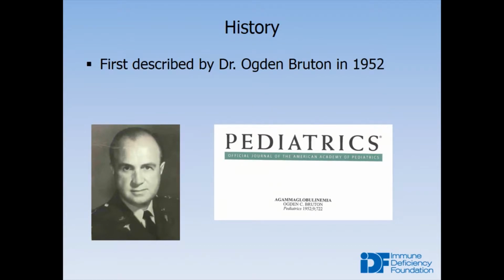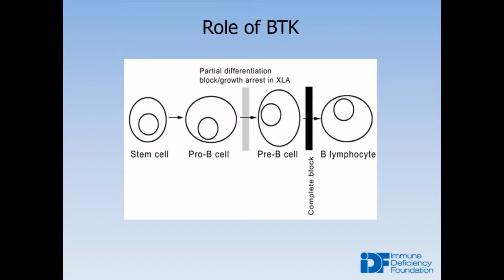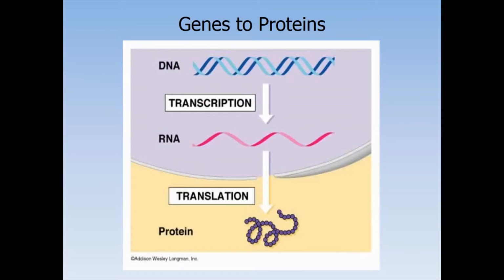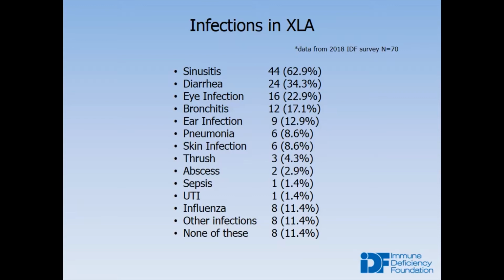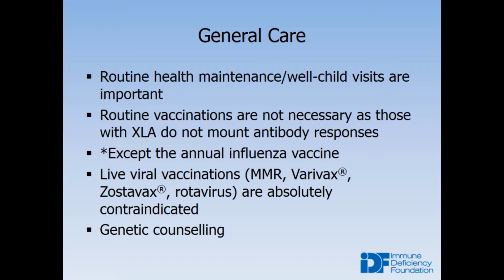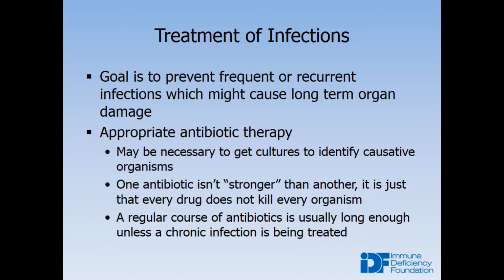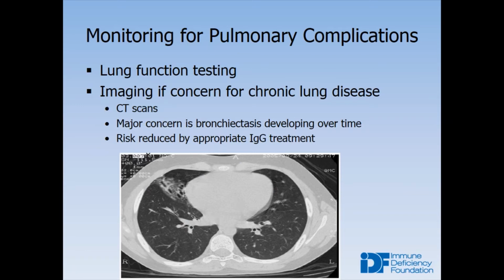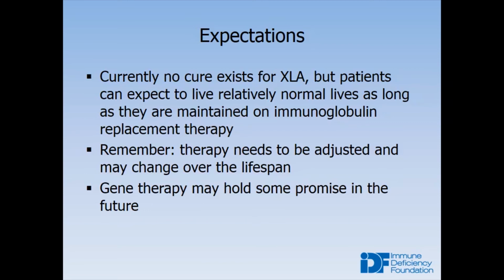X-Linked Agammaglobulinemia (XLA)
IDF 2019 National Conference session, "X-Linked Agammaglobulinemia (XLA)" was presented by Marc Riedl, MD, MS, and M. Elizabeth Younger, CPNP, Ph.D. on June 21, 2019.